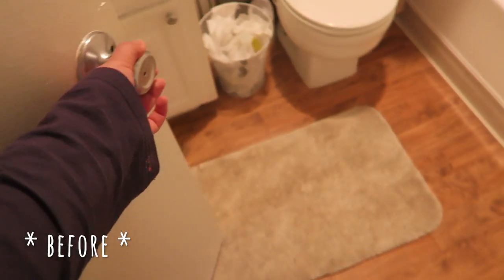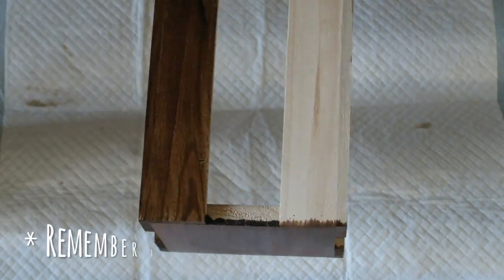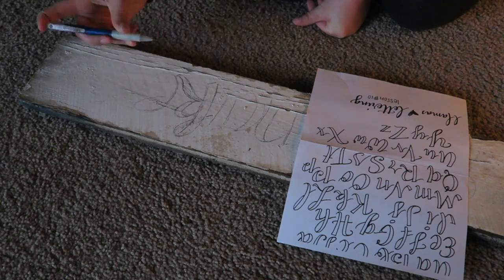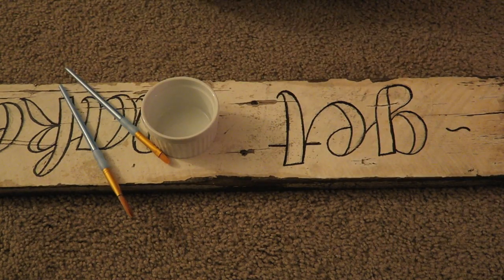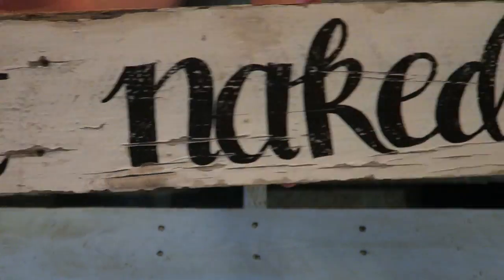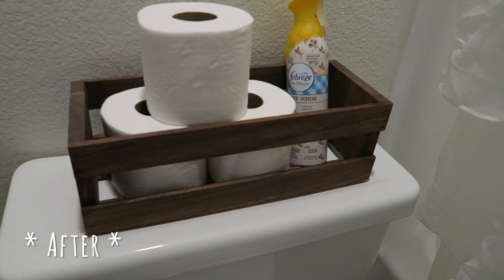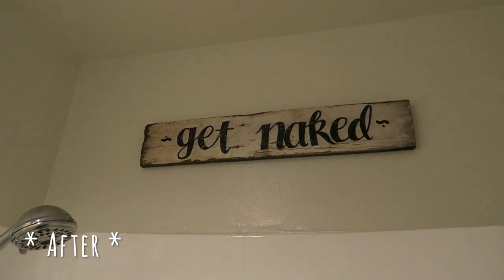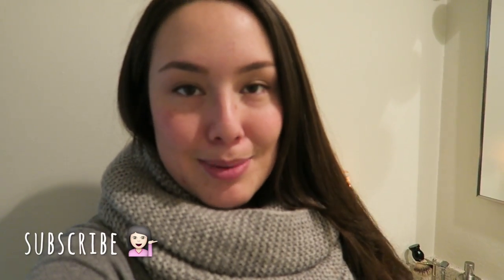CHEAP and EASY DIY! Renter Friendly Bathroom Makeover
↓ Open me for all the things! ↓

Hi friends!

A little while ago I decided our apartment bathroom was feeling a little drab. I wanted to give it a complete makeover but we're renting so I'm very limited in what I can do & what will be easy or difficult to change back when we move out.

So instead of doing a complete overhaul (like I wanted to do) I settled with a mini makeover instead. I would save myself some time & money & update the things I could without creating a problem in the future.

*Products used & where to buy them*